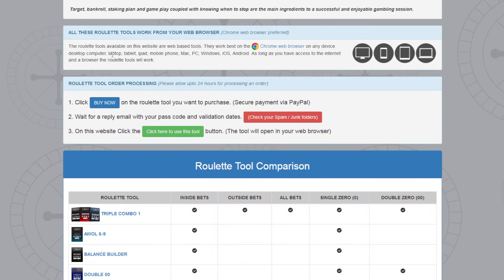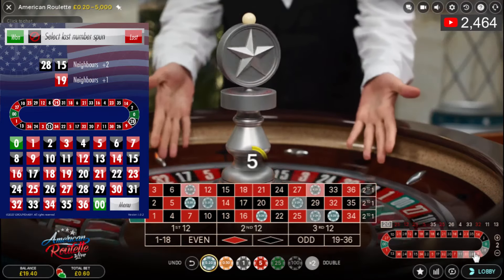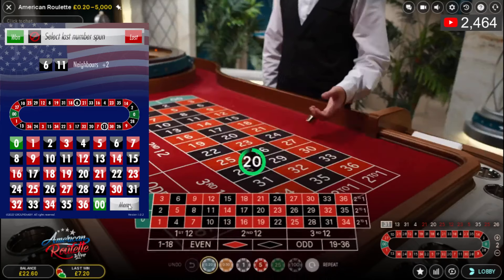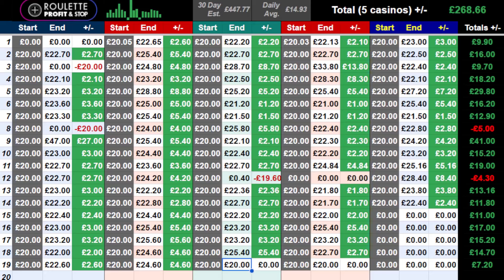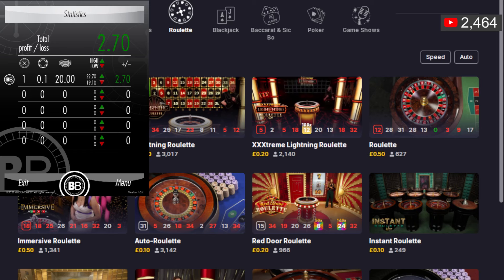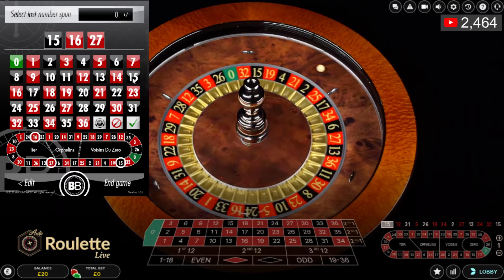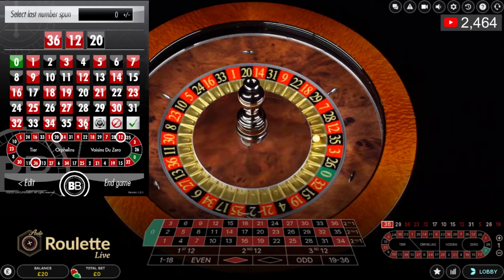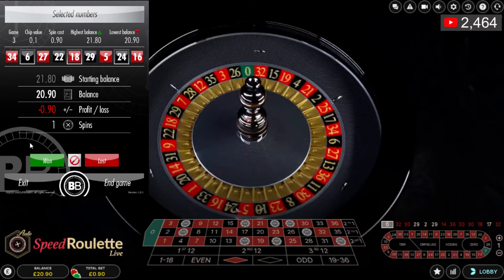How to build a balance from tiny wins DAY 19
I used the following roulette ideas today
DOUBLE 00 Roulette tool DOUBLE 00 roulette tool gives the player a chance to build their balance betting 12 numbers or less. By inputting last number spun this roulette tool recommends numbers to bet.

BALANCE BUILDER Roulette tool note: I waited for a win as the trigger to start betting) The BALANCE BUILDER roulette tool gives the player three opportunities to build on their balance in the first 3 spins on a flat rate staking plan betting on 9 numbers per spin. This tool recommends numbers to bet each spin.

Plus my combo for number 1 which is 1,4,7,36 neighbour set to 1.

Find more information about this roulette tool, online slot and sports bets

Gambling can lead to financial loss, addiction, and emotional stress if not approached responsibly. However, I’m here to bring a positive spin by sharing strategies, systems, and insights to make your gameplay smarter and more informed. Join me to explore responsible gambling, enhance your skills, and have fun while staying in control!

HOW TO LIMIT LOSSES WHEN GAMBLING
01. Set a Budget: Decide on an amount you can afford to lose and stick to it.
02. Use Time Limits: Set a timer to prevent long sessions.
03. Avoid Chasing Losses: Accept losses and don’t try to win them back.
04. Bet Smaller Amounts: Minimize the size of your bets to extend gameplay.
05. Take Breaks: Step away periodically to maintain focus and avoid impulsive decisions.
06. Use Self-Exclusion Tools: Opt for tools that limit your access to gambling platforms.
07. Track Your Spending: Keep a record of your wins and losses to stay accountable.
08. Avoid Gambling When Emotional: Don’t gamble when stressed, upset, or under the influence.
09. Set Win Limits: Know when to stop even when ahead.
10. Learn the Odds: Understand the games to make more informed decisions.